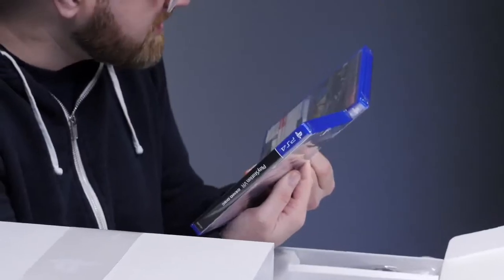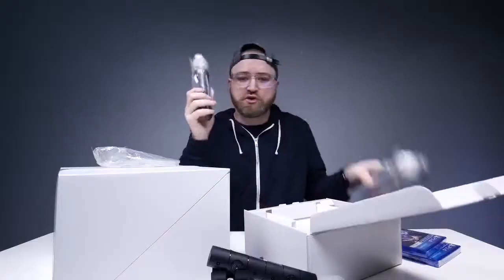Psvr unboxing tourtorial gameplay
PlayStation vr lb
Unboxing gameplay  trailer